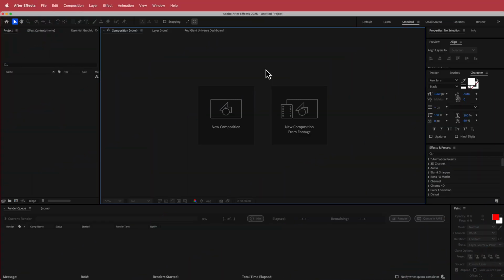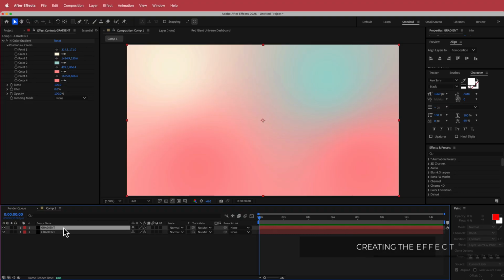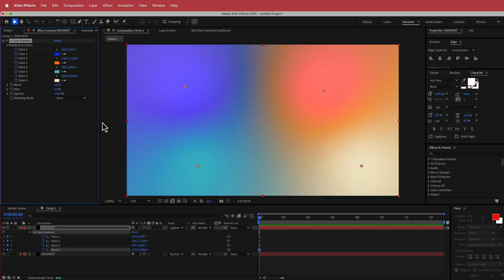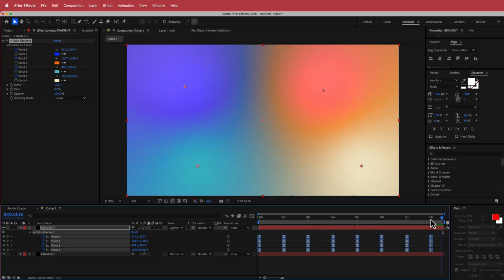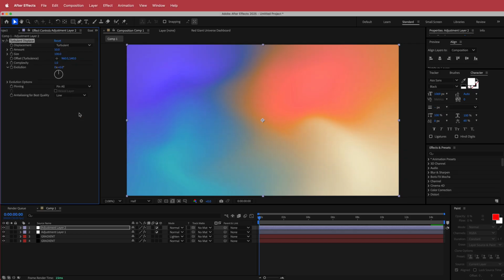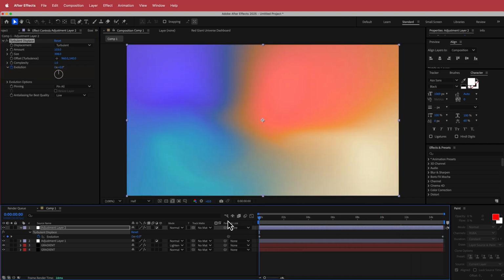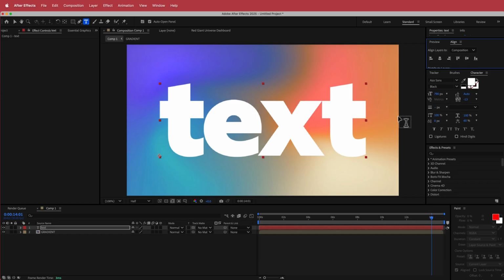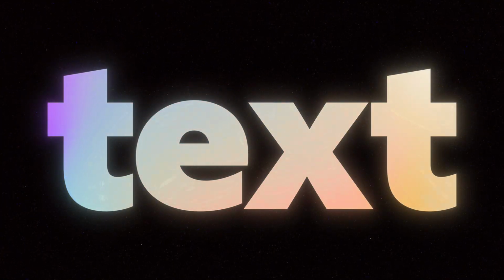Retro Gradient Text Animation | After Effects Tutorial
▪【 VIDEO INFORMATION  】▪
Learn how to create animated gradient text in Adobe After Effects — a clean, modern title animation using nothing but built-in tools (no plugins!).
We’ll make moving color gradients, apply them to text using track mattes, and add smooth motion and glow effects for a professional look.

▪【 TIMECODES 】▪
00:00 – Final preview
00:15 – Create a new composition
00:45 – Add and style your text
01:30 – Create an animated gradient
03:10 – Use the gradient as a Track Matte
05:20 – Add motion & reveal animation
07:00 – Glow and finishing touches
09:30 – Final result